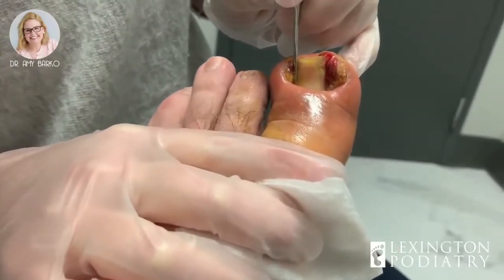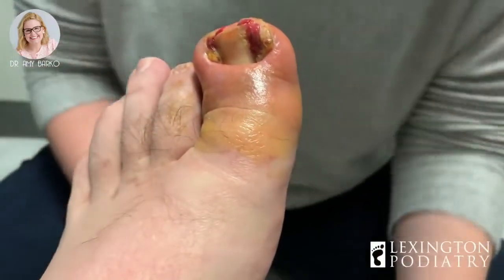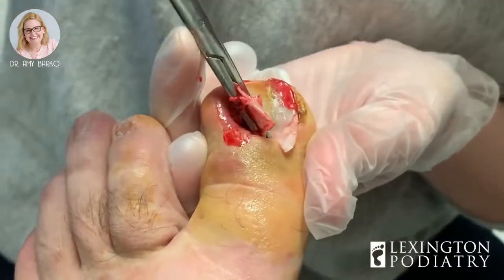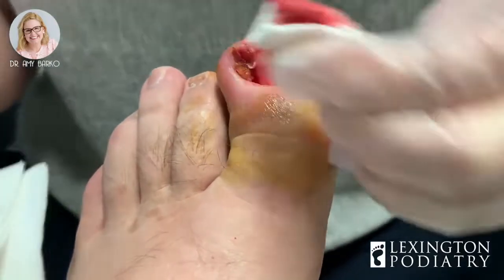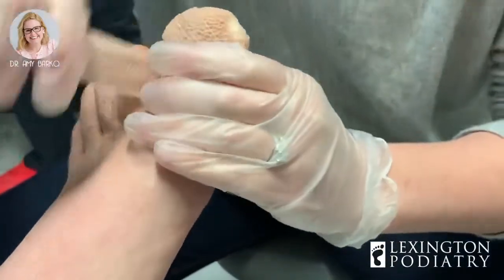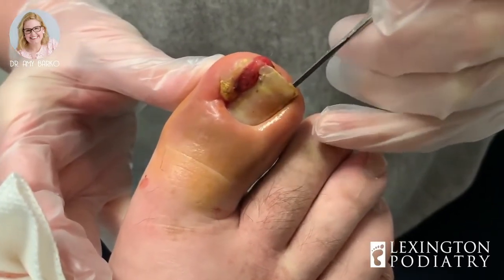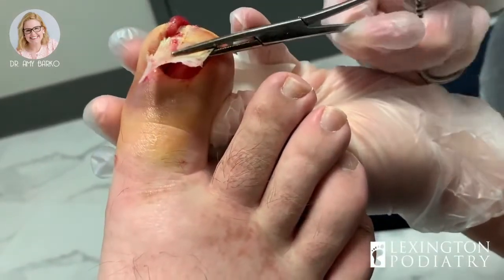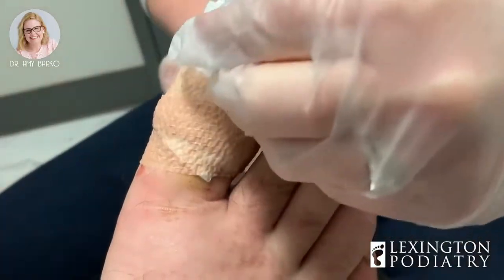WE'RE THANKFUL FOR THIS EPIC INGROWN [courtesy Lexington Podiatry]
Tool use for the removal of ingrown toenails
US Professional Ingrown Toenail Tool Toe Nail Clippers